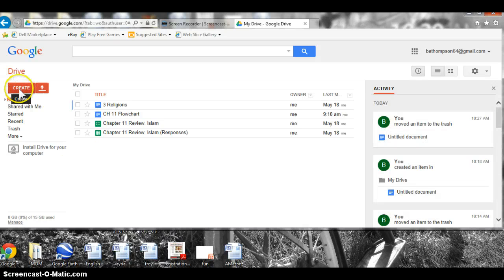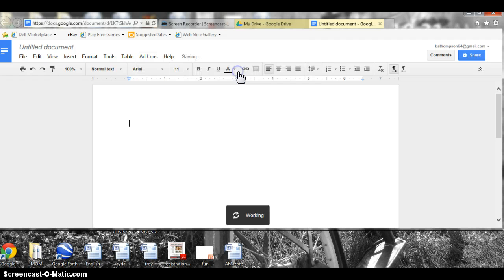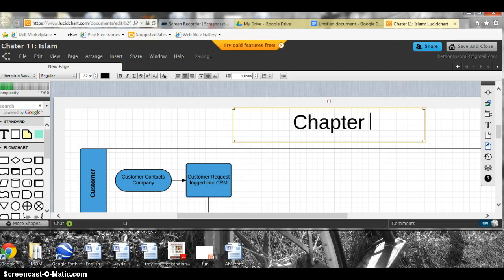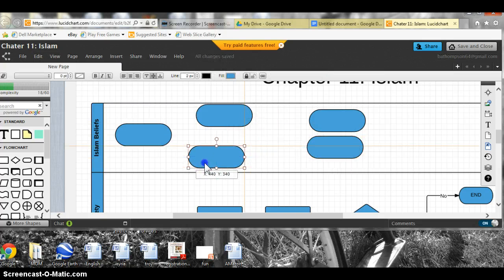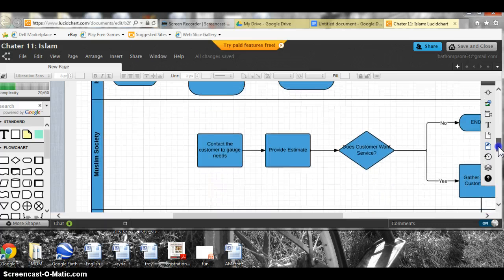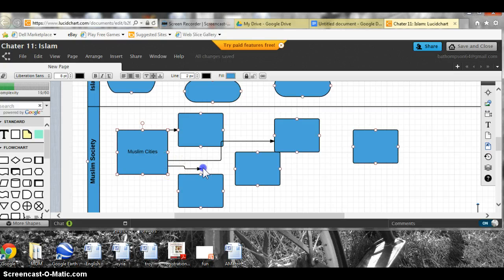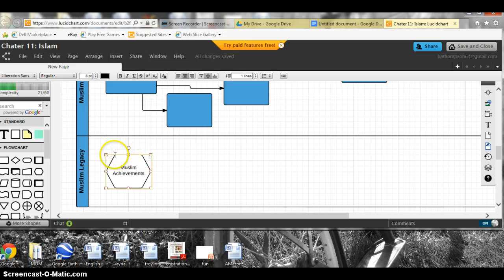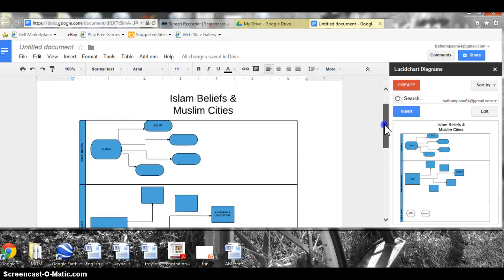Chapter 11: Islam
This is a tutorial to create a graphic organizer for Chapter 11: Islam.